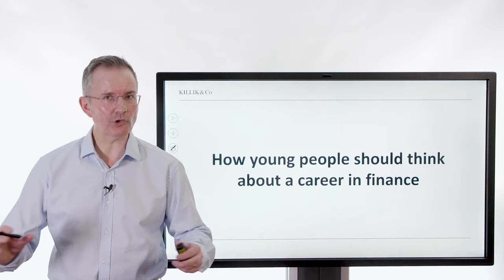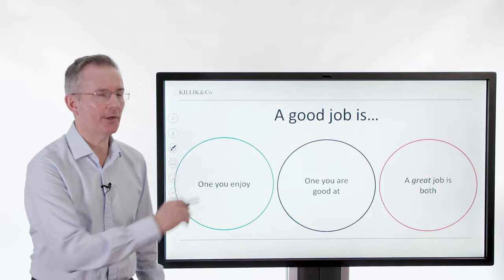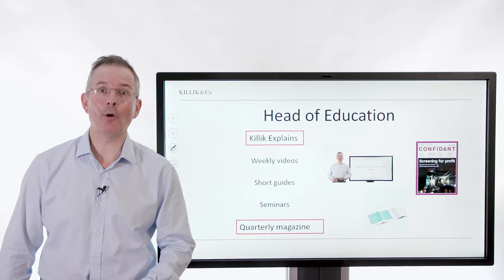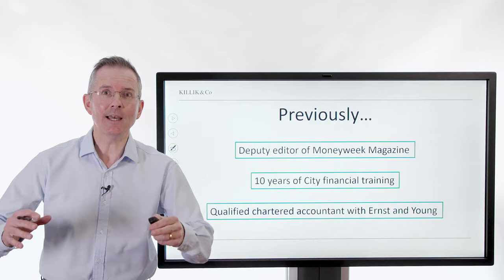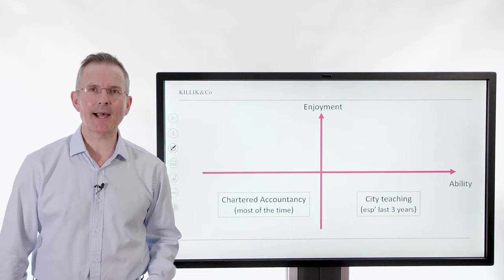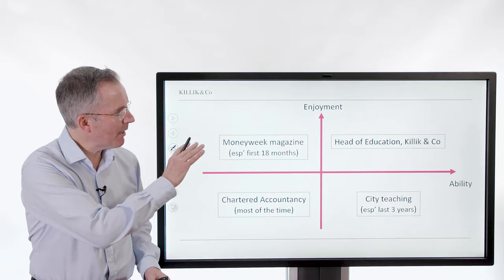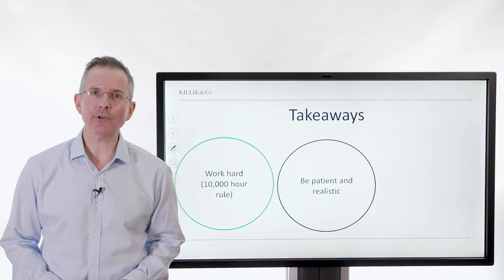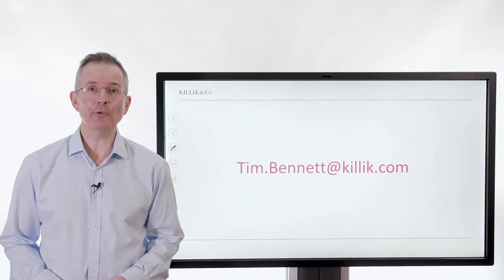How young people should think about a career in finance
Finding a job that you love and can do well takes time, experience and effort. So be patient early on says Tim Bennett in this short video.